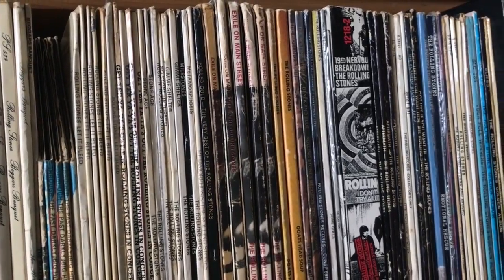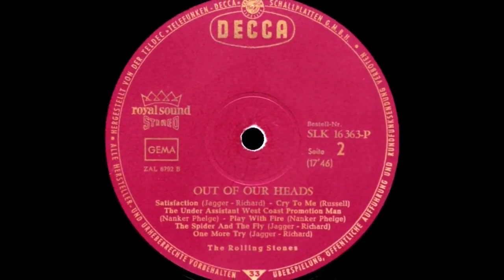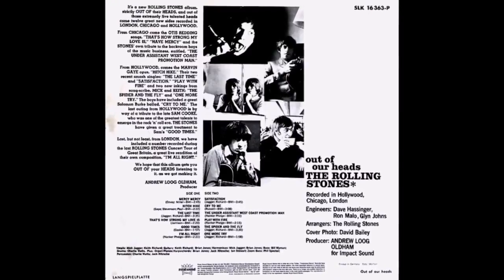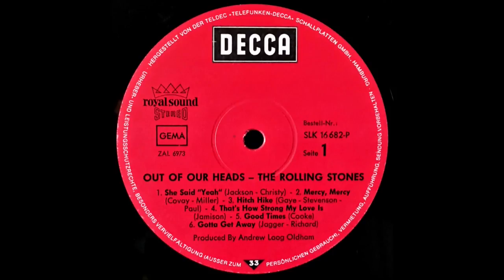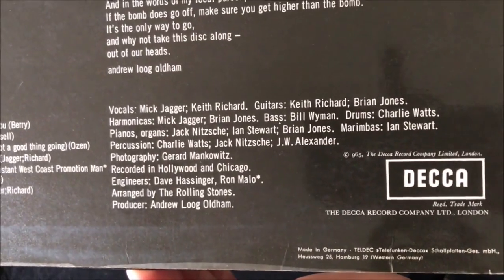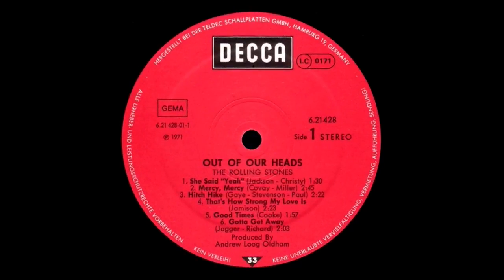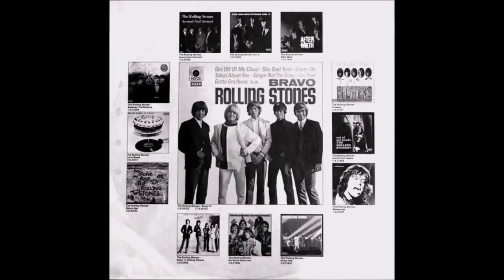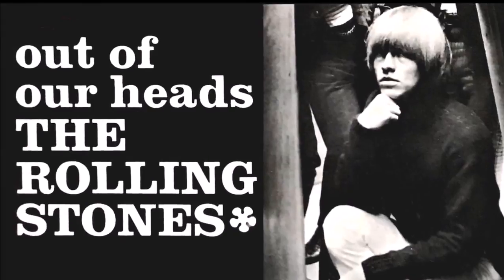Rolling Stones. Out of Our Heads. Teldec Telefunken Decca (Germany, 1960s-80s).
A music documentary video describing German pressings of the LP Out Of Our Heads from The Rolling Stones, being Mick Jagger, Keith Richards, Brian Jones, Bill Wyman and Charlie Watts, together their regular pianist Ian Stewart and a guest appearances by producer/musicians Jack Nitzsche (keyboards and percussion) and Phil Spector (guitar). This record was originally issued in the same format as the US edition, on the deep red and gold Teldec Royal Sound Decca label with the vintage oval Decca label design in 1965. This version includes The Last Time, Mercy Mercy, That’s How Strong My Love Is, Cry To Me and I’m All Right. It also contains the song (I Can't Get No) Satisfaction, which would be the band's first number one single in the US, and would top the charts in 10 other countries, including the Stones' native UK, and being ranked as the second greatest song of all time by Rolling Stone magazine, behind Bob Dylan’s Like A Rolling Stone. A new album was released in Germany in 1971, following the format of the UK original, this one appearing on the bright red and black Teldec Royal Sound Decca label with the redesigned boxed Decca label design. When this LP was reissued later that decade the references to Royal Sound were dropped. The price / valuation, as usual, is provided at the end. I hope you enjoy the video!